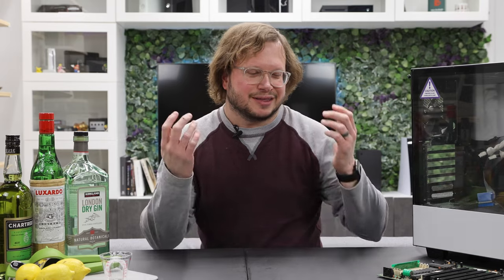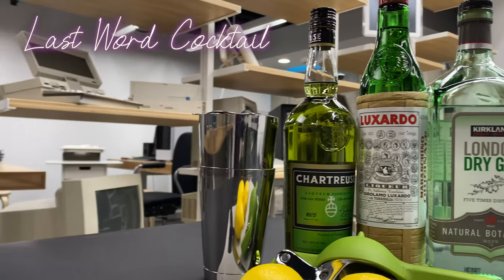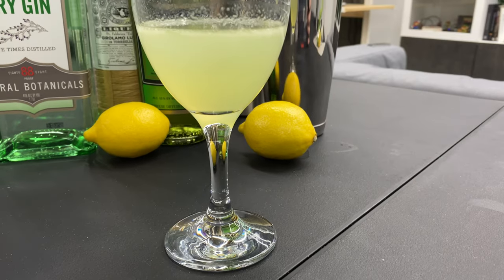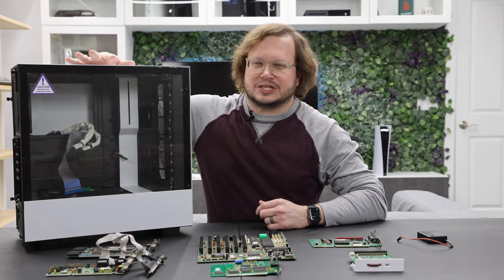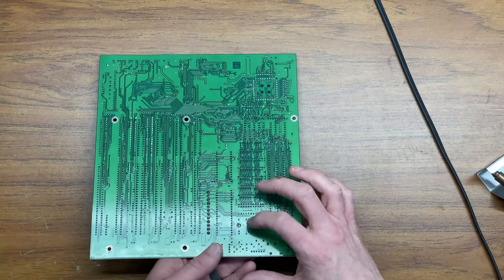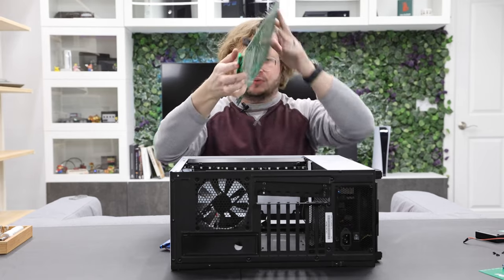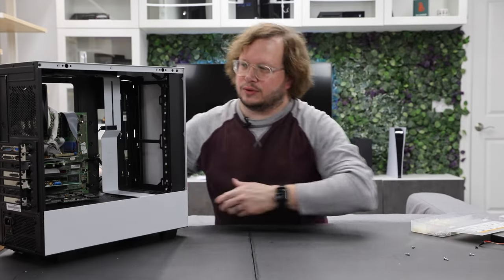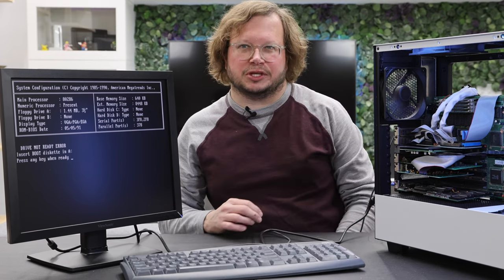Building an old 286 in a brand new case. | Jeremy's Retro Bar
At long last I build my final reverse sleeper PC, a 286 20MHz beast. This machine completes my octet of reverse sleeper PC from an XT to a Pentium 4. In this video I go over what I'm using to make the PC. I install all the components, install the OS and check out some software to take the machine through it's paces.

Corsair CX Series 450 Watt 80 Plus Bronze Certified Modular Power Supply

Viewsonic VA951S 19 inch IPS LCD Monitor